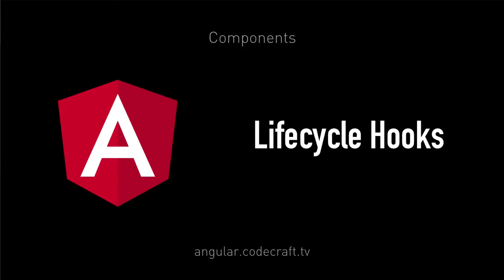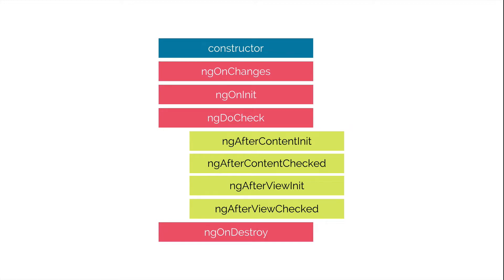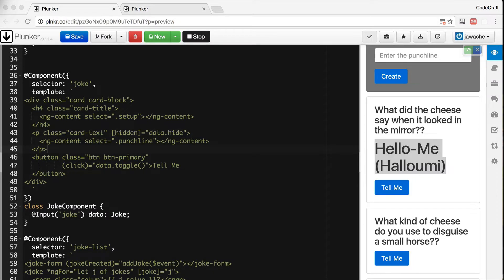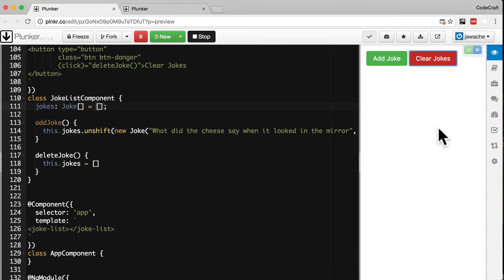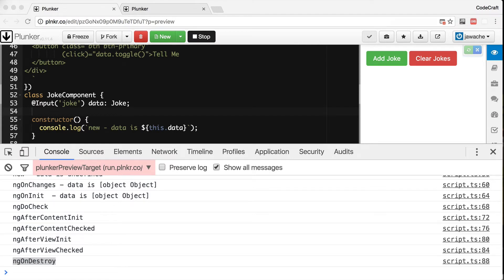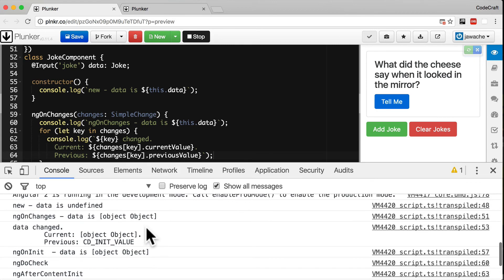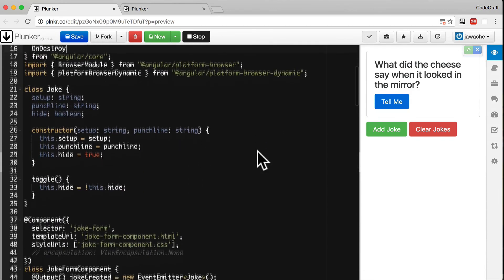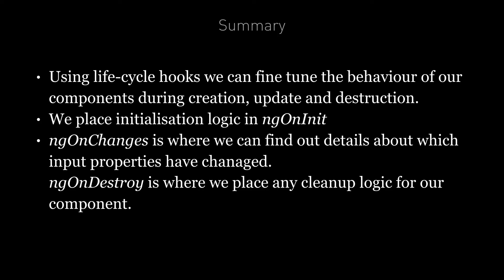EP 4.5 - Angular / Components / Lifecycle Hooks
Using life-cycle hooks we can fine-tune the behaviour of our components during creation, update and destruction.

We use the ngOnInit hook most often, this is where we place any initialization logic for our component. It’s preferred over initialising via the constructor since in the constructor we don’t yet have access to the input properties whereas by the time ngOnInit is called they have been bound to and are available to use.

ngOnChanges is the second most common hook, this is where we can find out details about which input properties have changed and how they have changed.

The third most common hook is ngOnDestroy which is where we place any cleanup logic for our component.